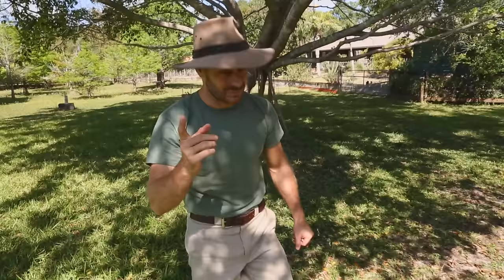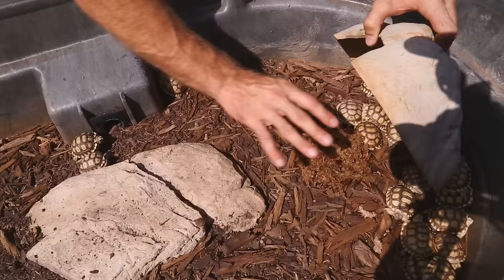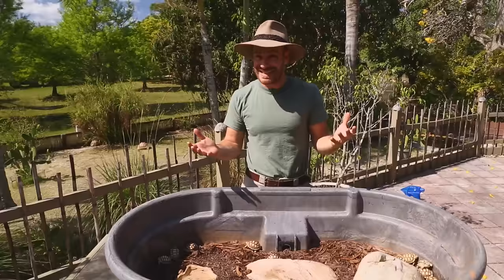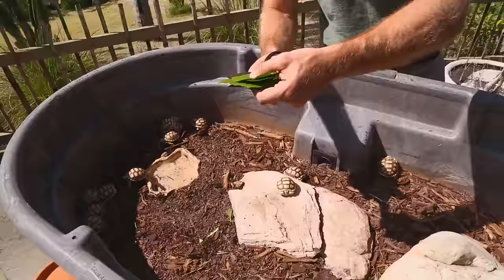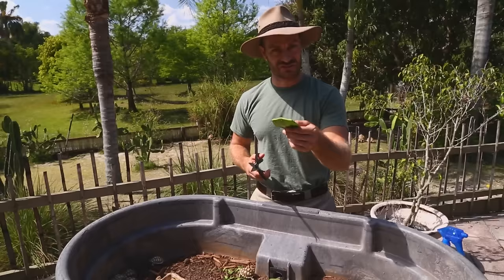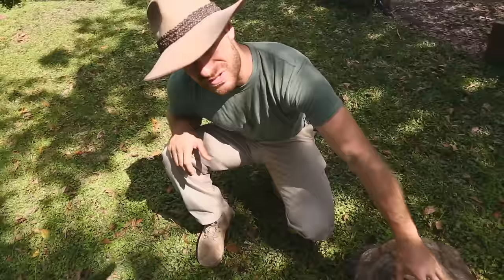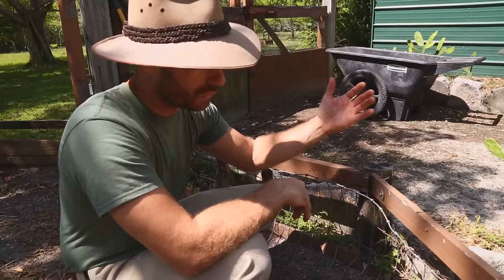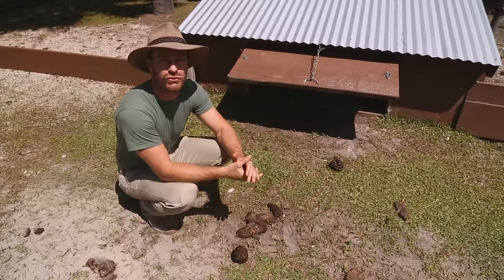The ULTIMATE SULCATA Tortoise Care INSTRUCTIONS : Kamp Kenan S3 Episode 34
Learn the best tips for taking care of your Sulcata Tortoise.  Kenan Harkin goes over the best options for anyone who owns a Sulcata or is new to the tortoise hobby! You'll raise the perfect animal with his expert advice on feeding, habitat and heating! Enjoy!